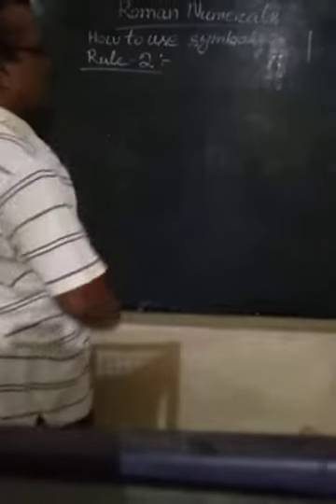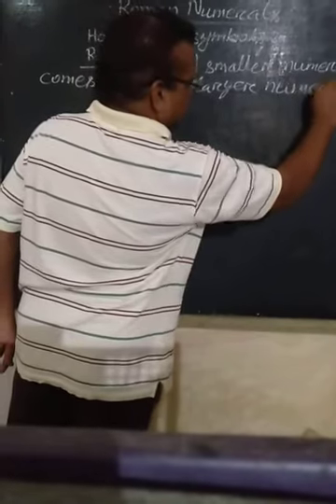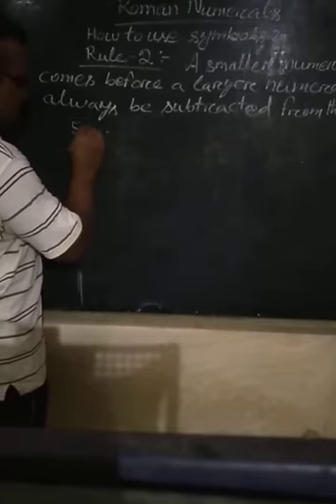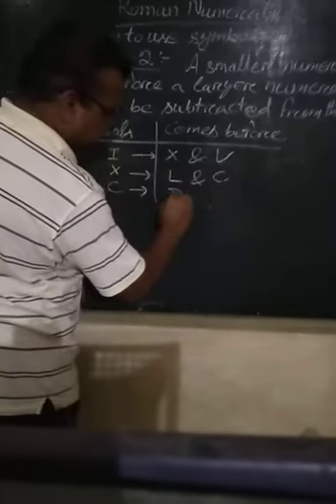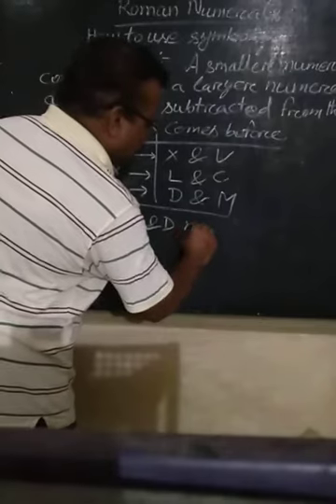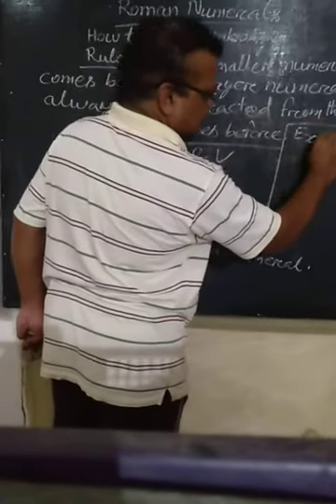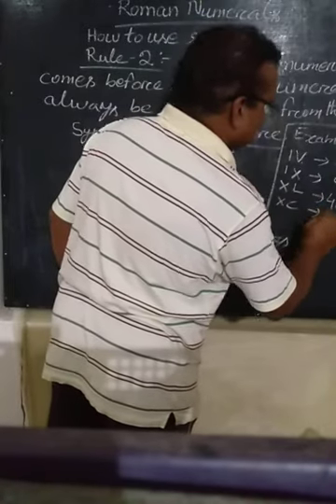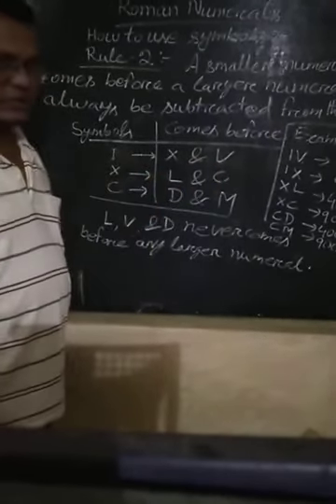Roman Numerals part-3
Learn the rules to write Roman numerals phase wise.